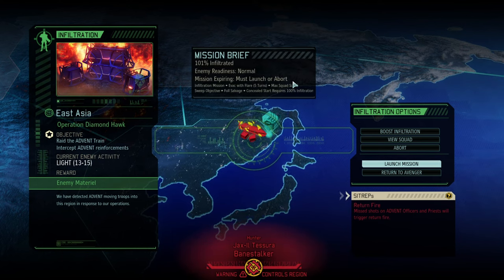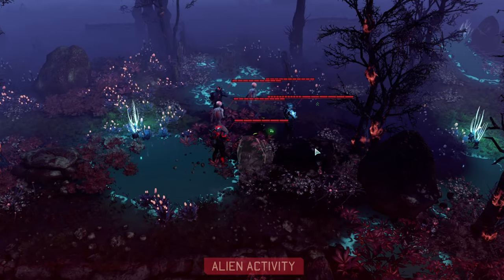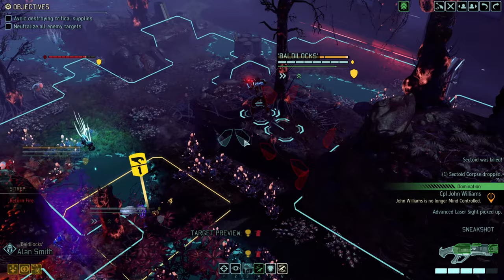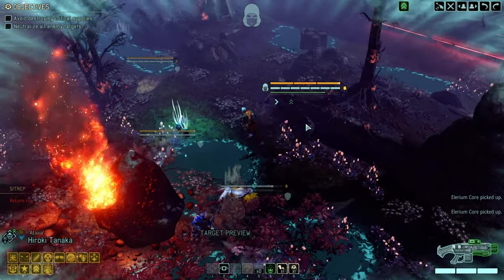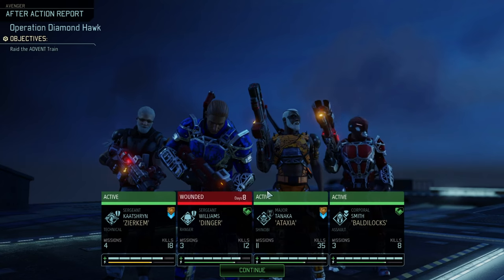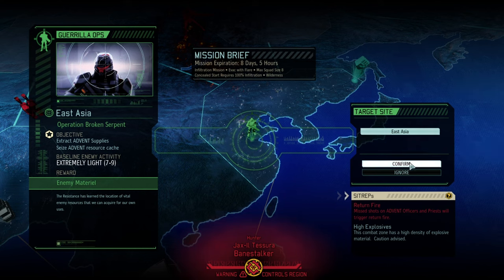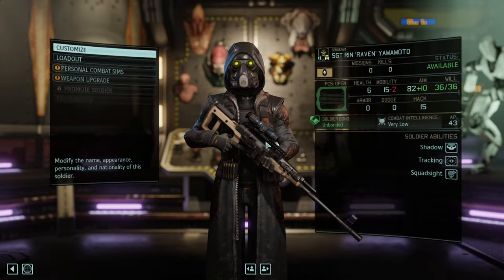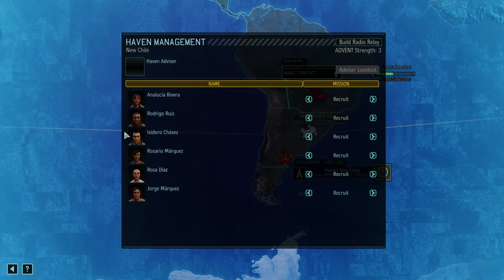#56 Advent Troop Ambush with Spectres // LWOTC LetsPlay